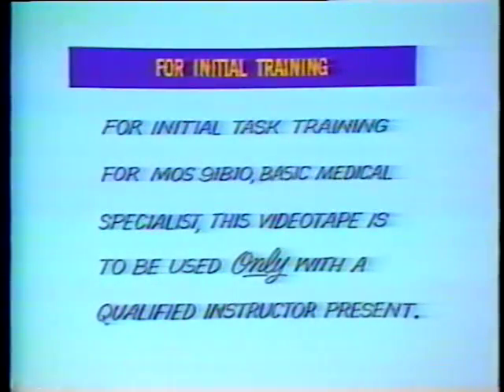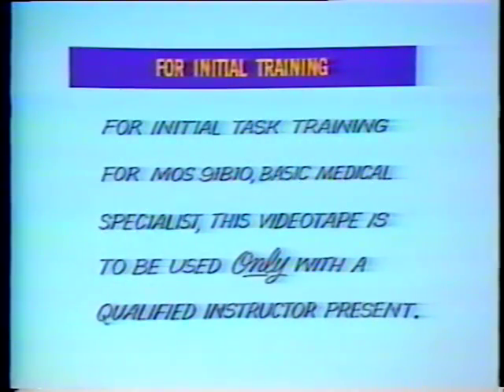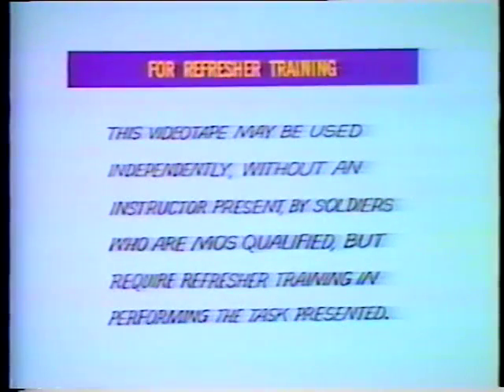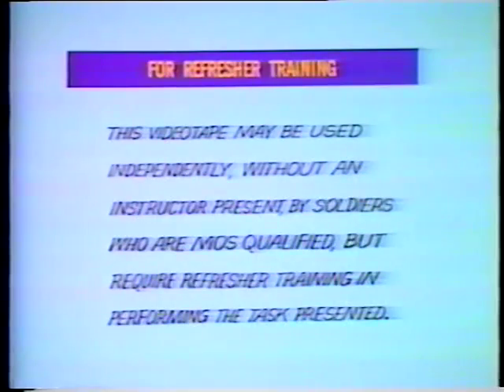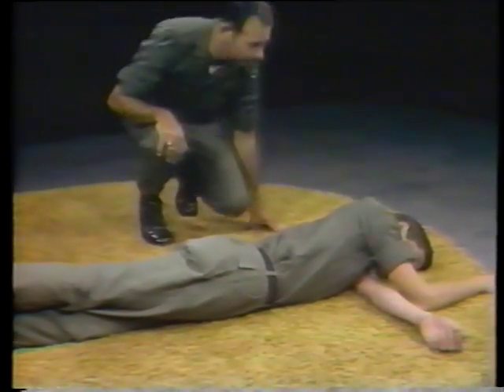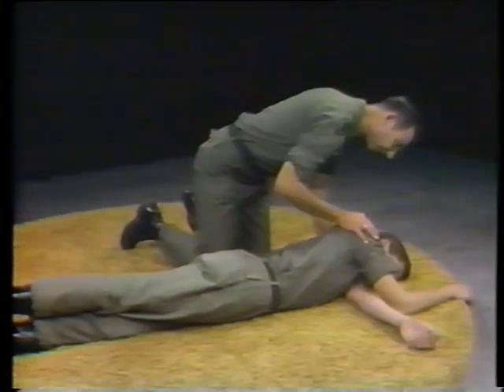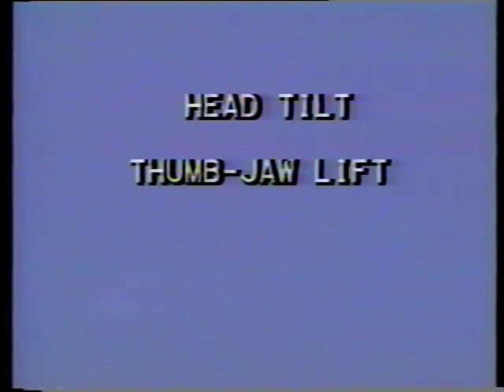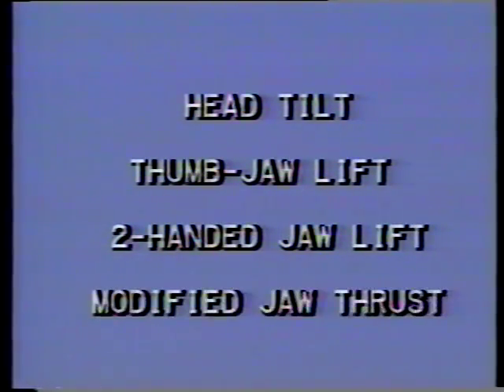Restore Breathing: Opening the Airway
Department of the Army
Academy of Health Sciences

AVA11143VNB1, 1997

The procedures for positioning a patient, checking for injuries, selecting the method and properly opening the airway are described, using head tilt, thumb jaw lift, two-hand jaw lift, and modified jaw thrust methods.